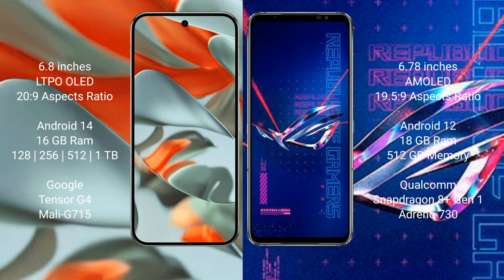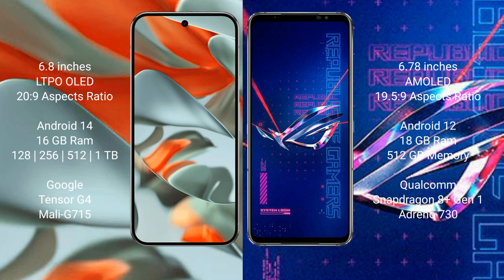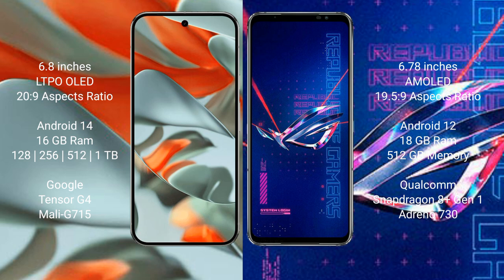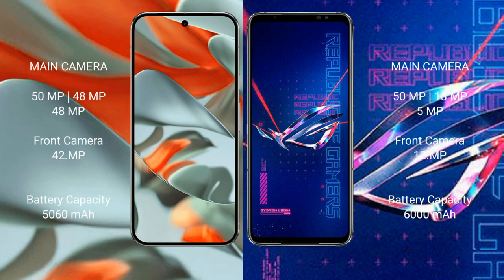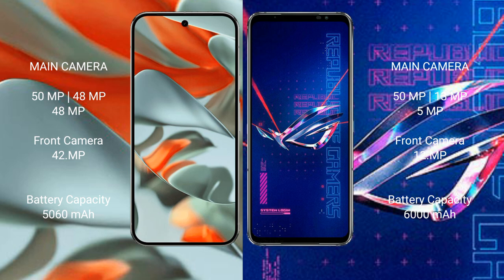Google Pixel 9 Pro XL vs Asus ROG Phone 6 Pro Review